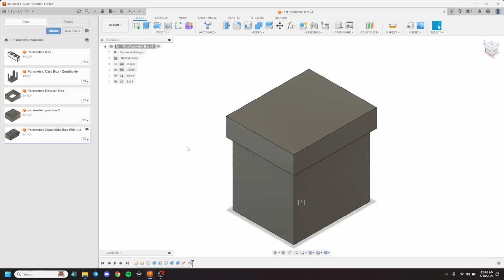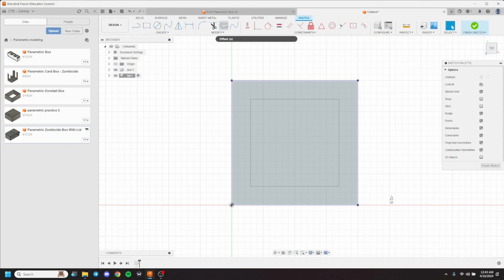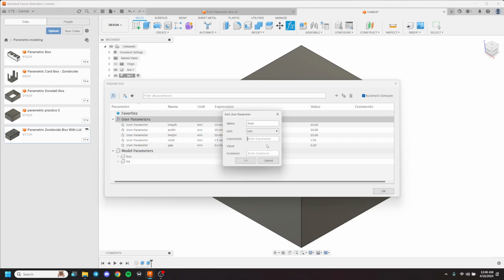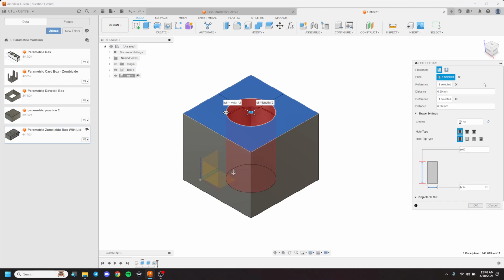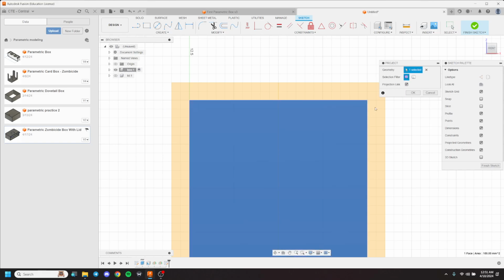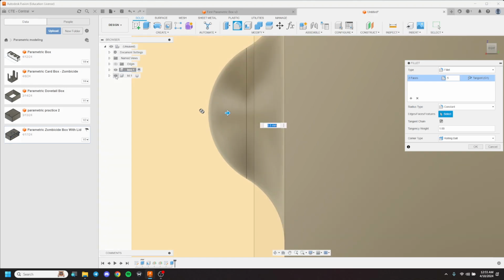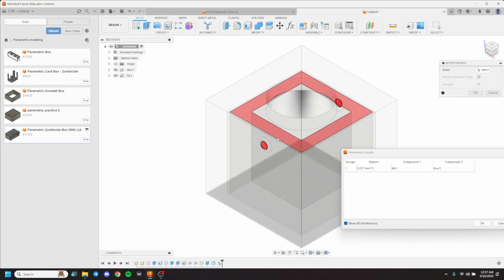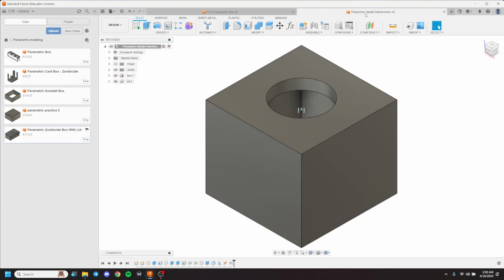Fusion 360: Parametric Modeling an Interference Fit